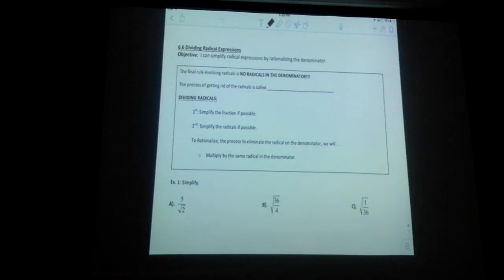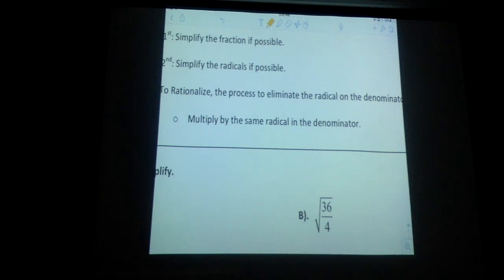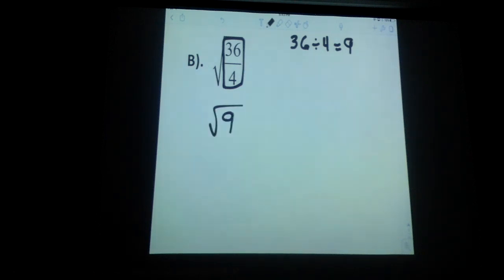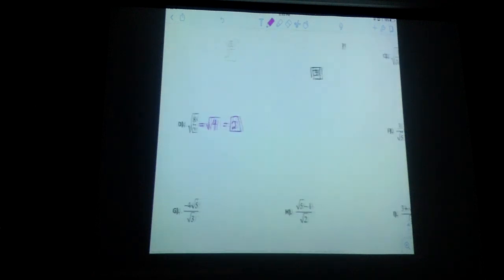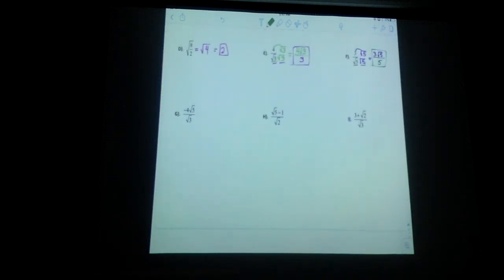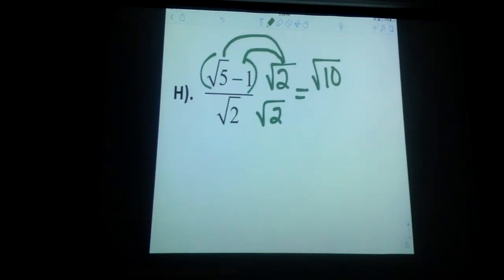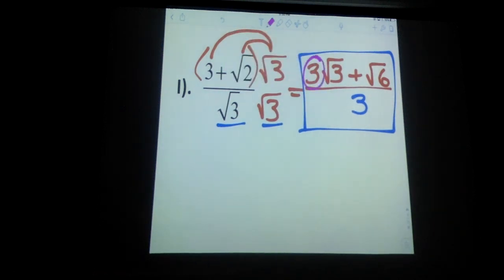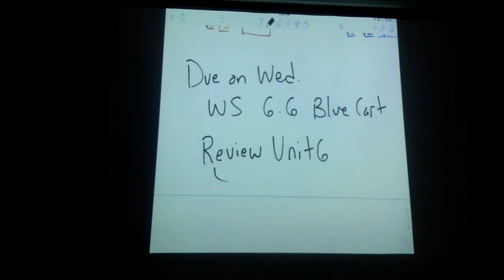Dividing Radicals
Video for simplifying/dividing radicals (Algebra 1)